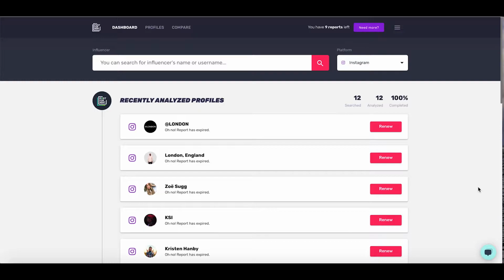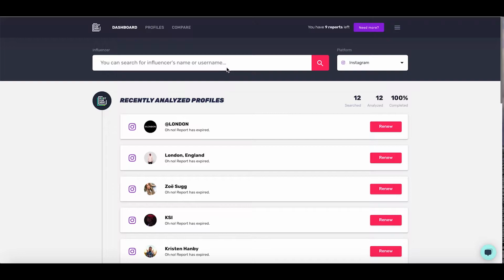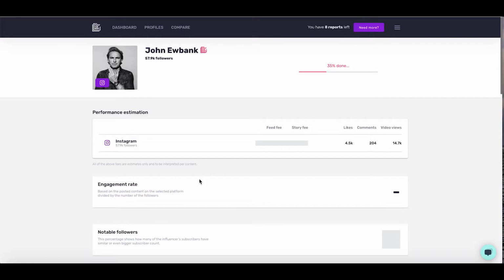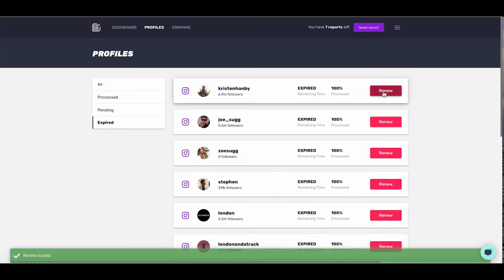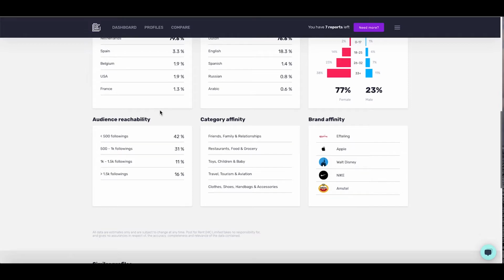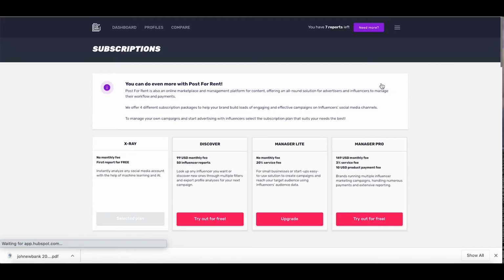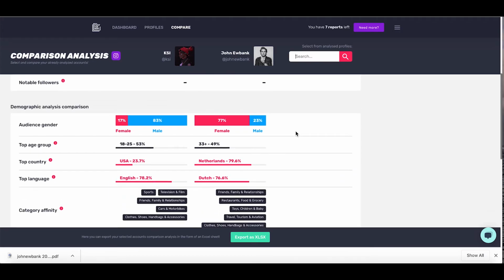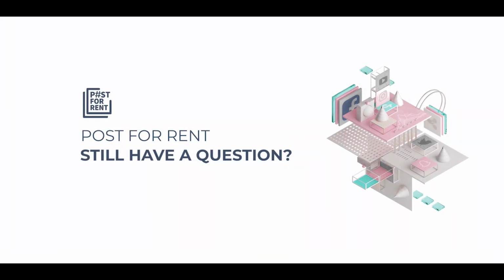Post For Rent // Product tour - X-Ray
Get to know X-Ray!